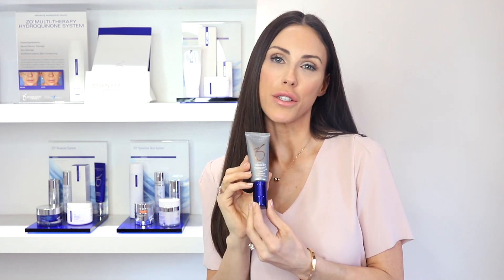The Best Ultra Light Sunscreen! | The Vanity Lab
The texture and smell of this sunscreen make it one of the most popular we sell at The Vanity Lab.  Learn more about why its always in Natasha's purse at all times.